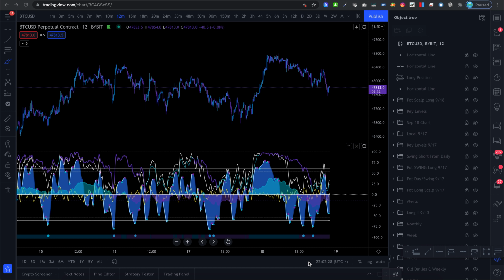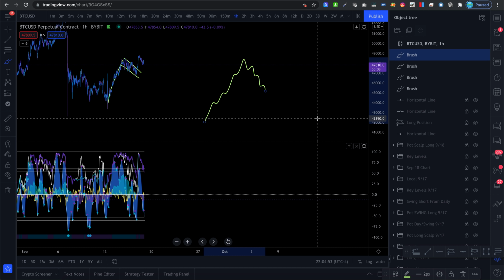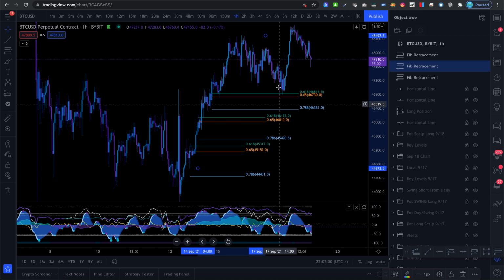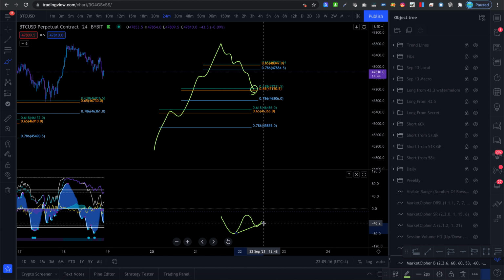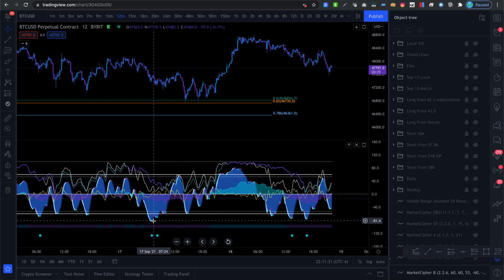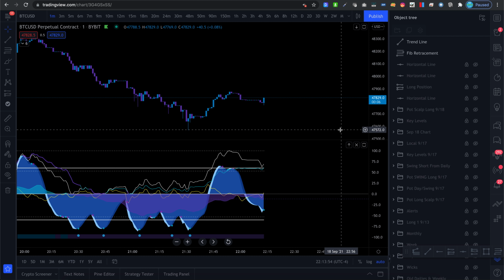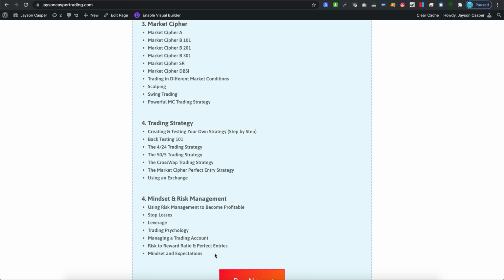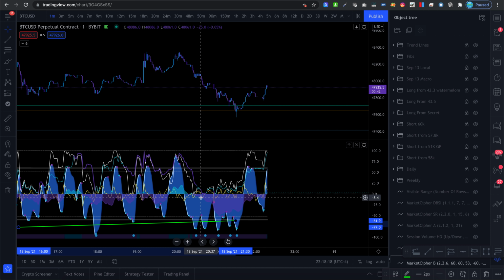SIMPLE TRADING STRATEGY FOR HUGE GAINS | MARKET CIPHER TUTORIAL